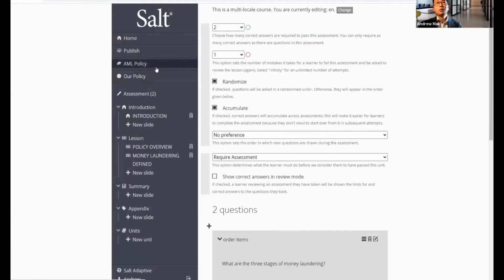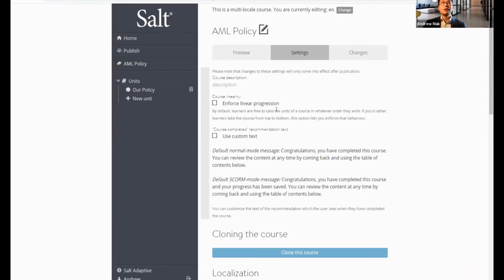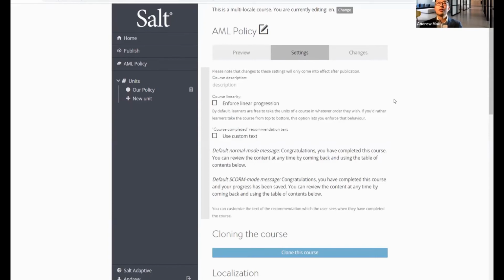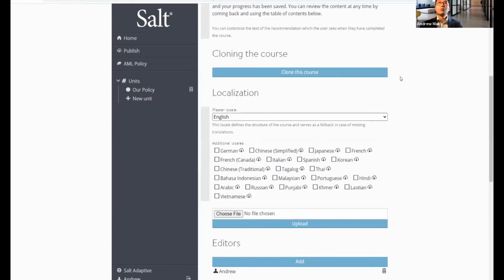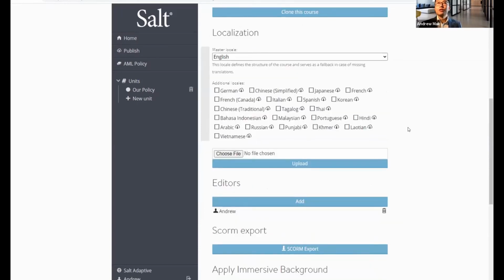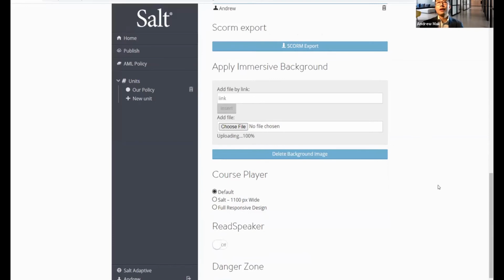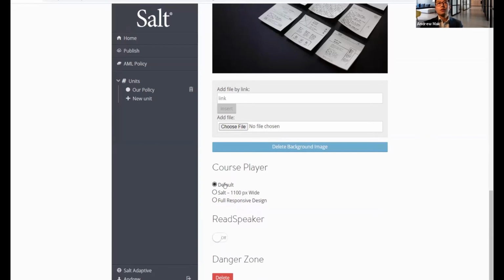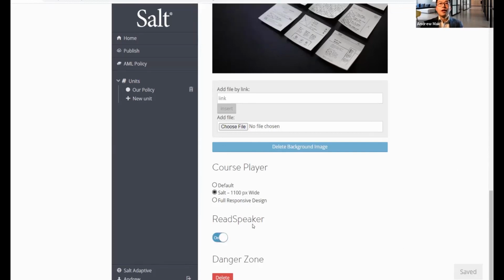Pre-publishing Settings - Salt® Adaptive Quick Tips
Set your compliance training settings before launch. Available in fully responsive design, decide if you require linear progression, the inclusion of custom messages or even ReadSpeaker™!